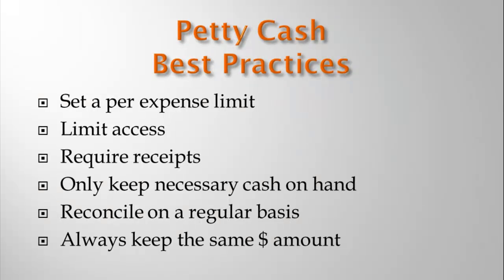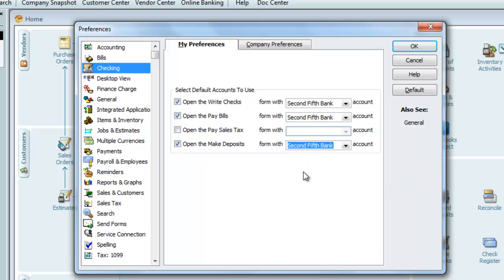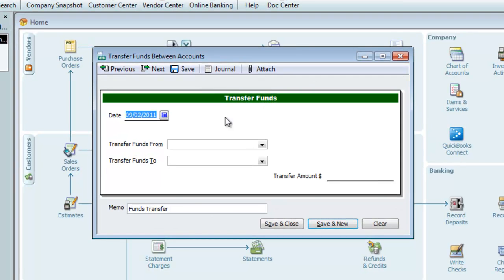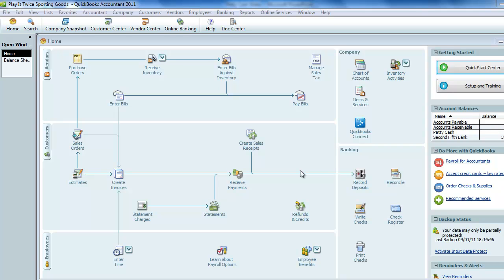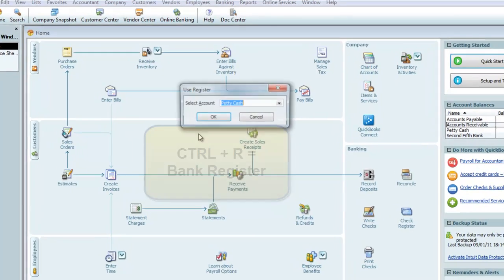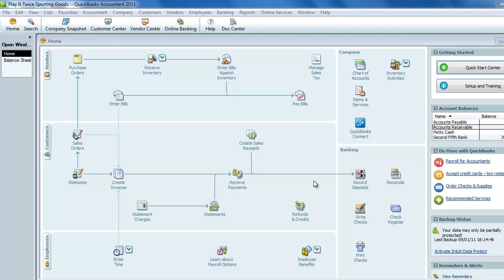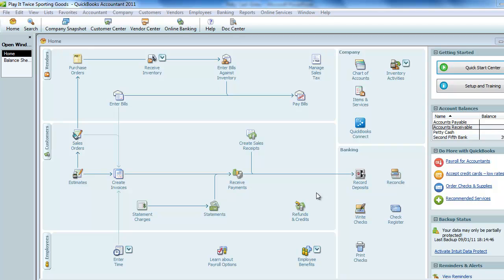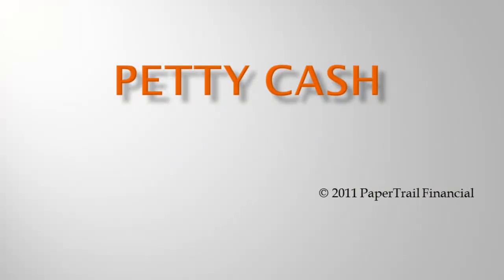Quickbooks Petty Cash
There are a lot of different ways to fund and replenish petty cash in Quickbooks.  This video goes over some of the primary ways to handle a petty cash, including reconciling the account.